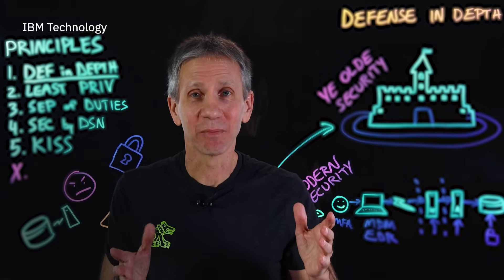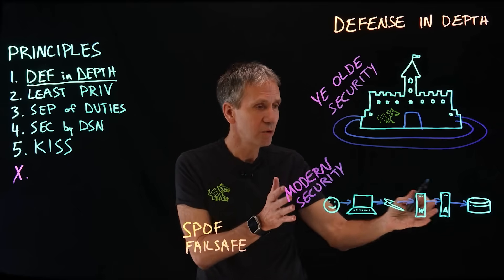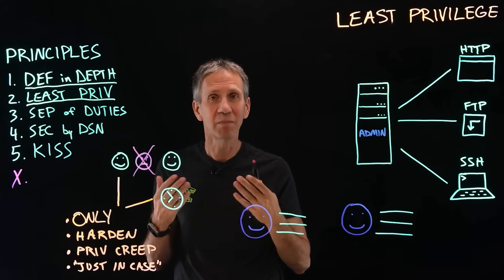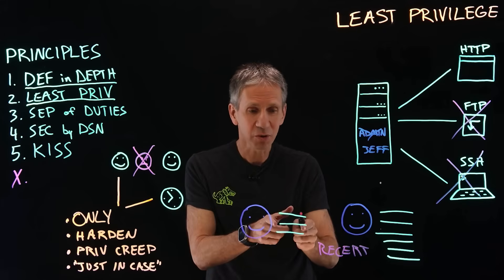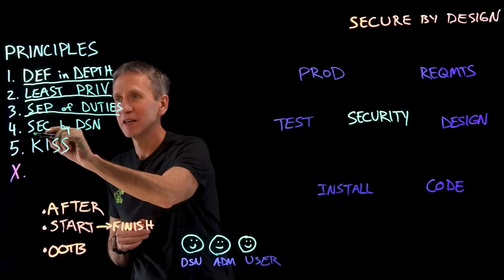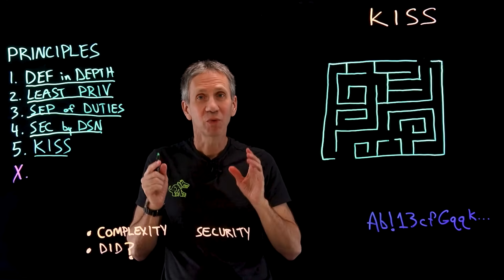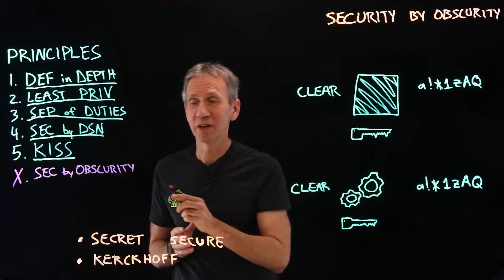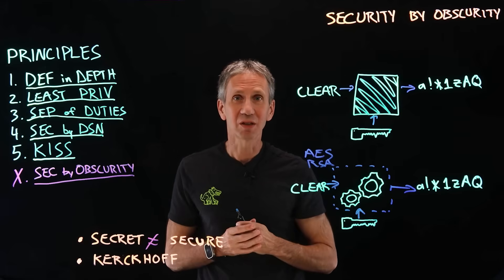Cybersecurity Architecture: Five Principles to Follow (and One to Avoid)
This ten part video series is based on a 400 level class on Enterprise Cybersecurity Architecture  taught by Jeff "the Security Guy" Crume at a local university. He'll begin by explaining the foundational principles of cybersecurity - five that are best practices and one that's just the opposite. The subsequent episodes will look at the various domains that apply to a well-designed security architecture.

Chapters
00:00 Principles Introduction
01:05 Defense in Depth
04:20 Least Privilege
07:55 Separation of Duties
09:50 Secure by Design
12:15 Keep It Simple, Stupid (KISS)
14:43 Security by Obscurity